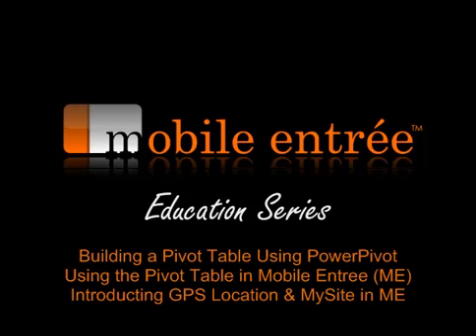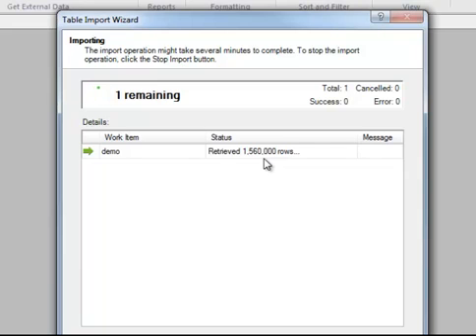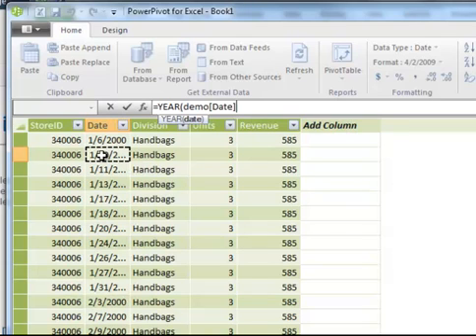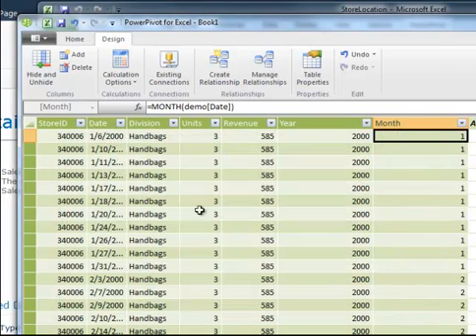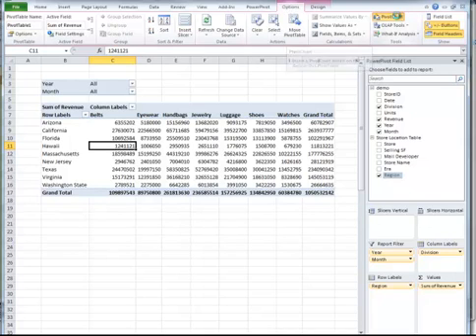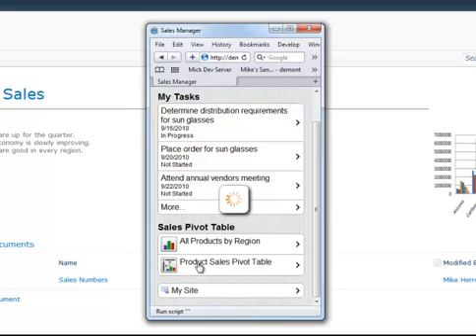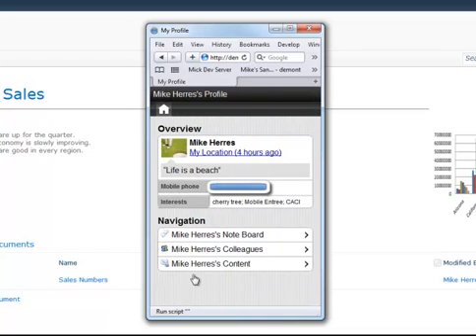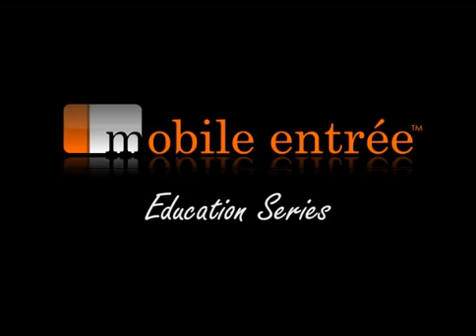PowerPivot for Mobile BI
An introduction to using PowerPivot to build Excel Dashboards and using Mobile Entree to display them on mobile devices.  Mobile Entrée allows for building a pivot table using PowerPivot using the pivot table in Mobile Entrée (ME) Introducing GPS location & MySite in ME